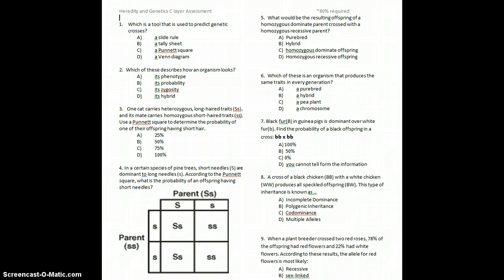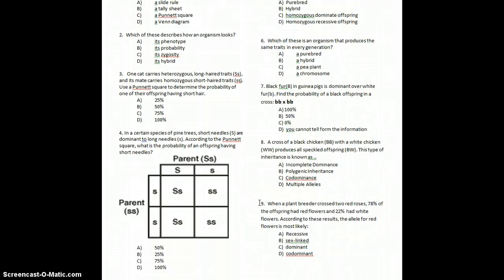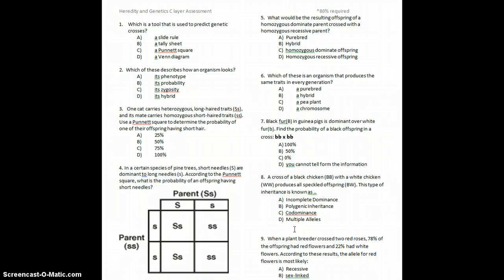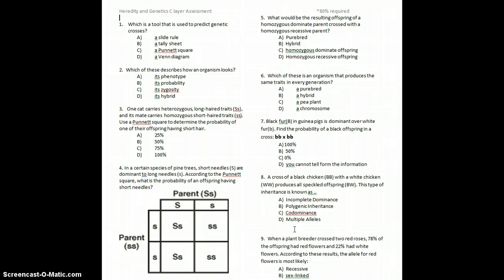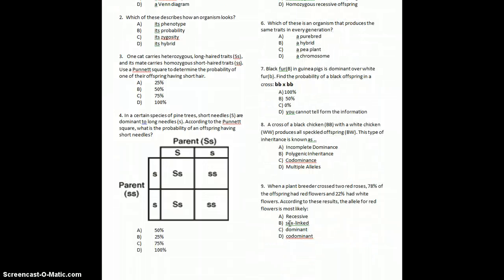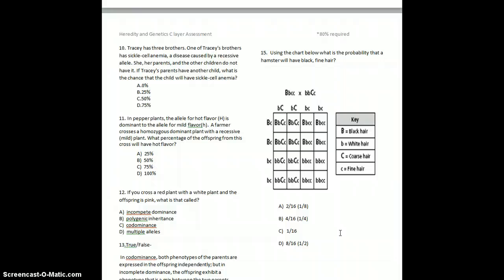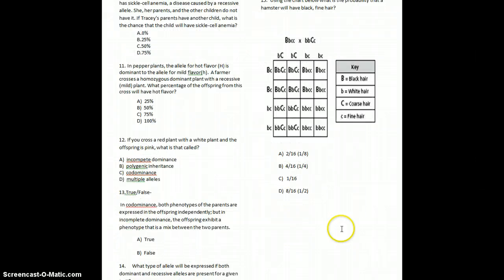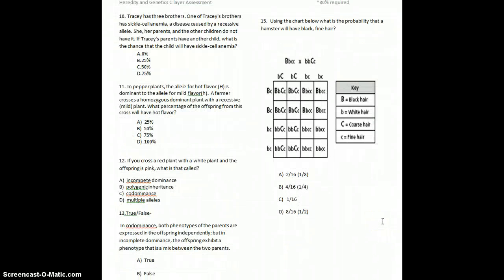Heredity Assess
Reading for Heredity C Assessment